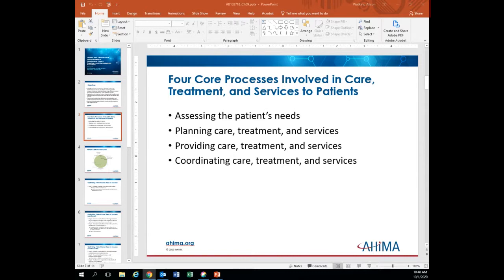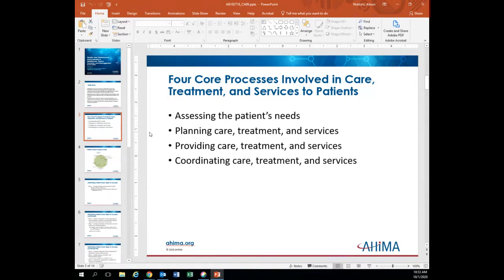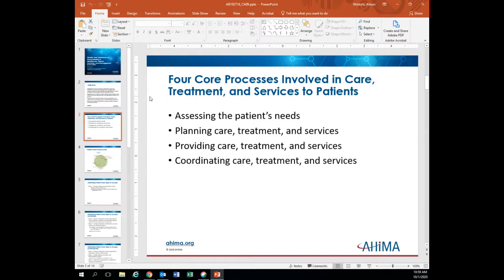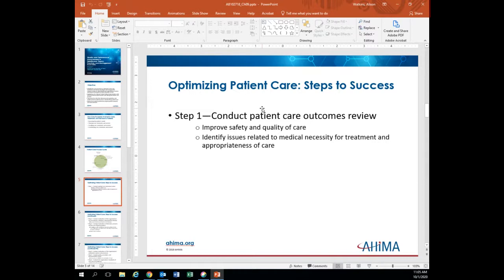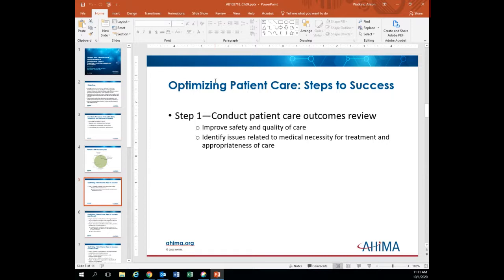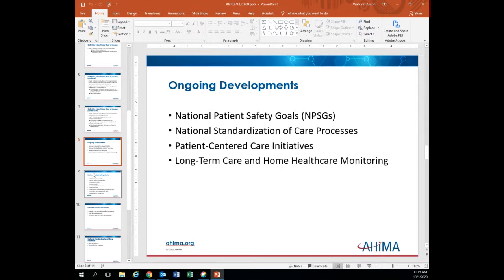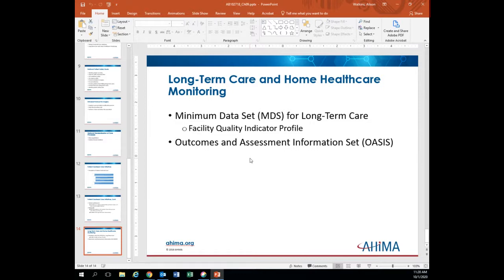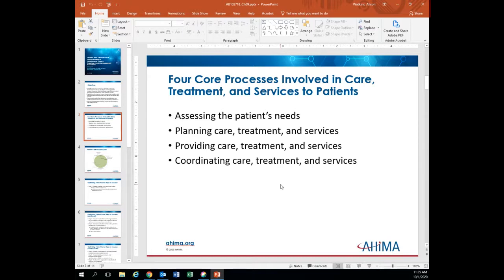HIMT 2200 Chapter 9